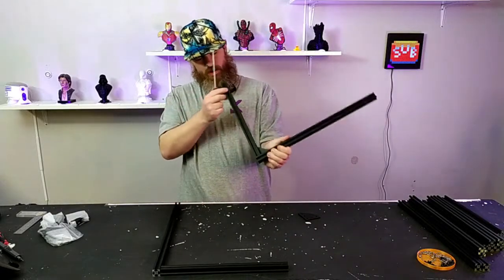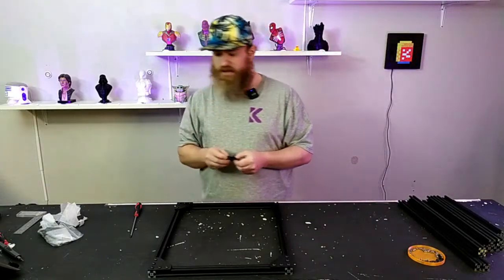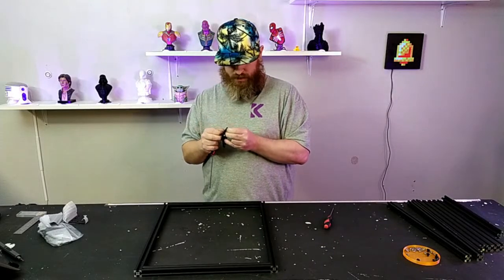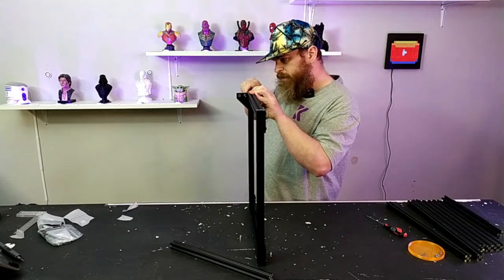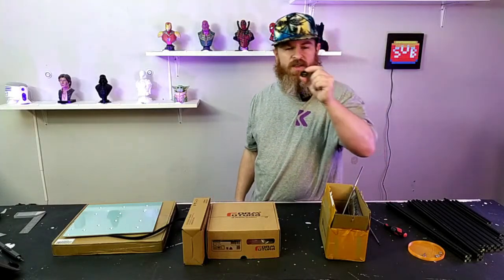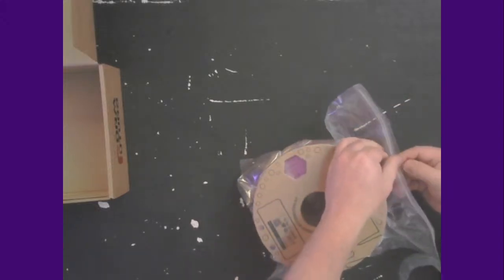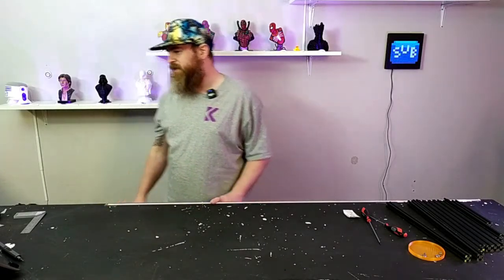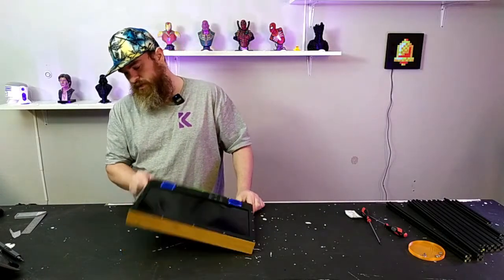RC250 Build - Part 1 - Frame assembly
Lets start the RC250 (Panda) build by assemblying the frame.
This will be a test to see if the PC in my workshop is able to stream reliably.